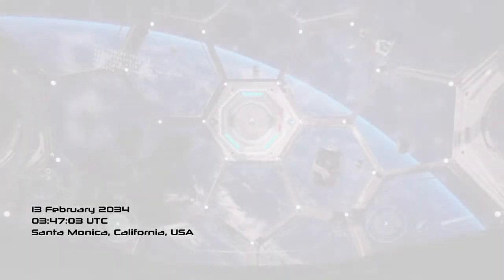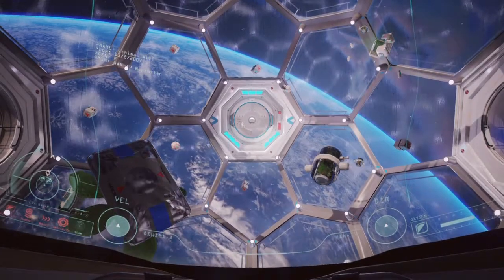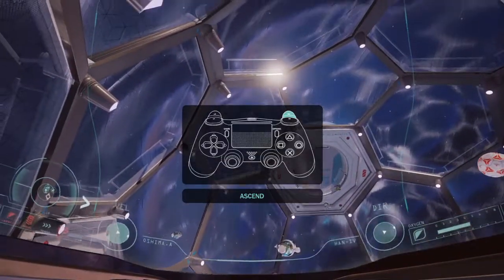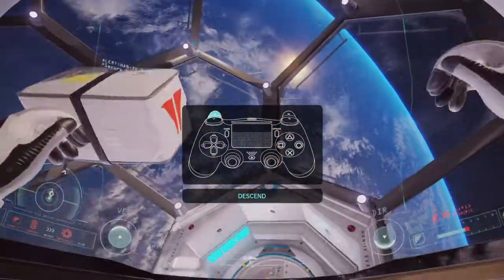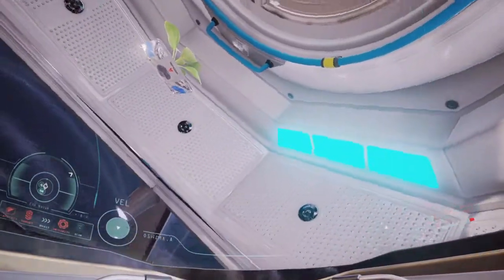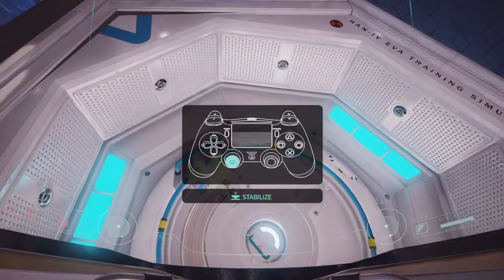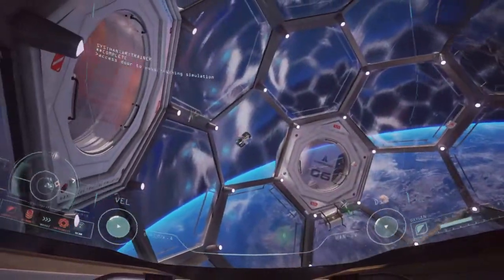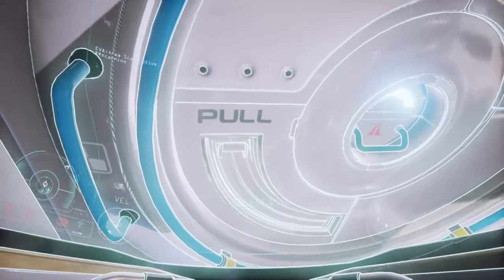ADR1FT EVA Training / Tutorial PS4 Gameplay